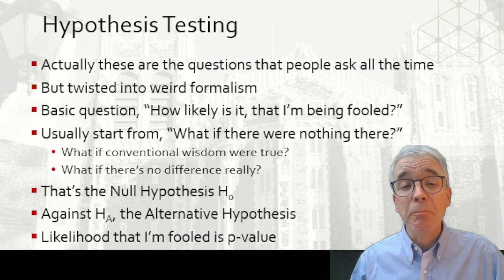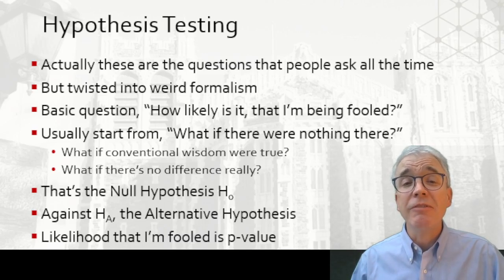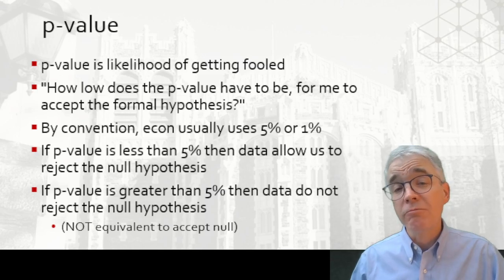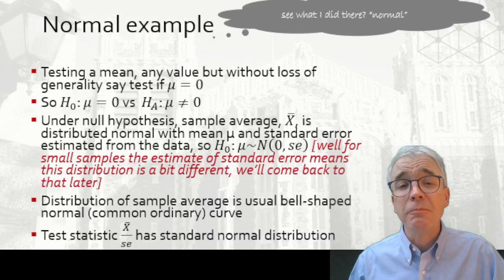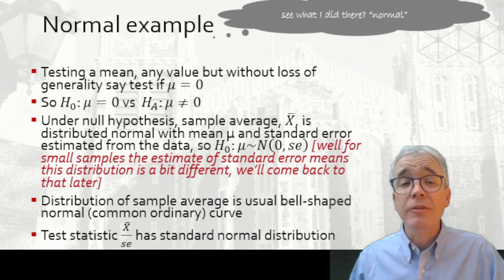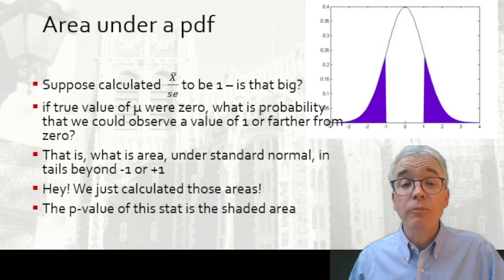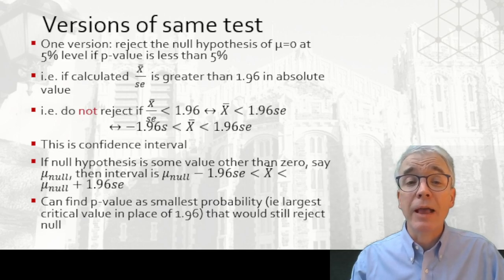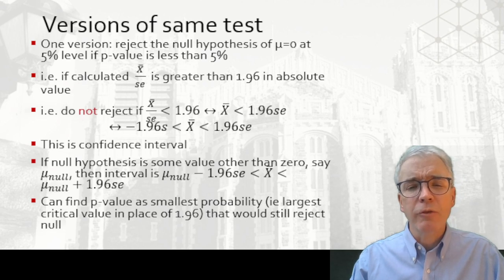Metrics L4 1 Hypothesis Testing